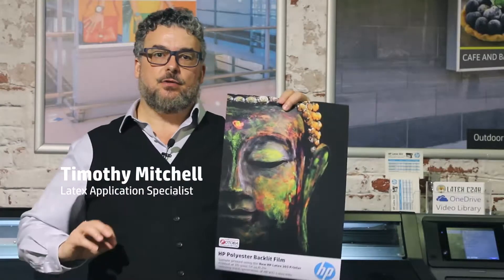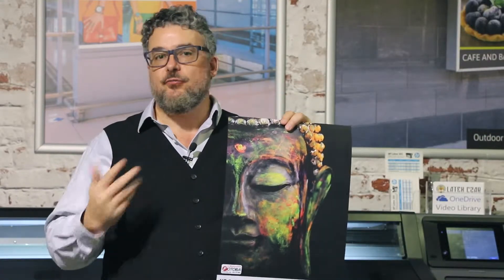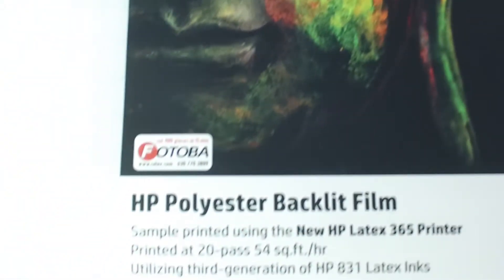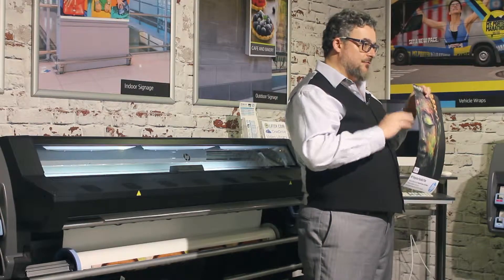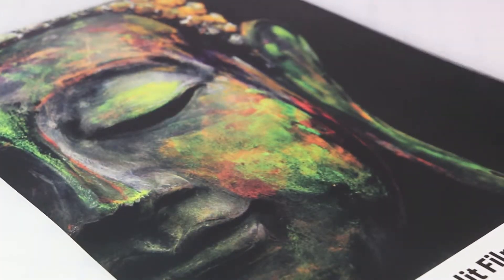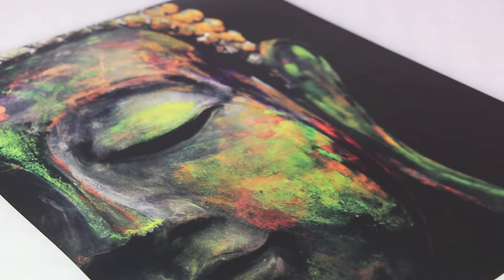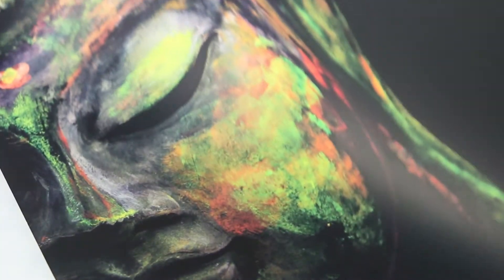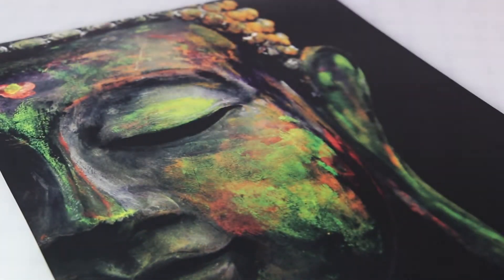Timothy Mitchell Reviews HP Polyester Backlit Film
In this video, HP Latex Specialist Timothy Mitchell reviews HP Polyester Backlit Film and discusses the characteristics that set it apart from the competition.